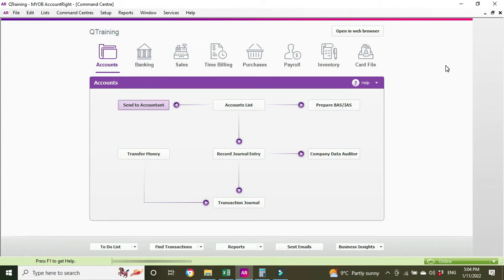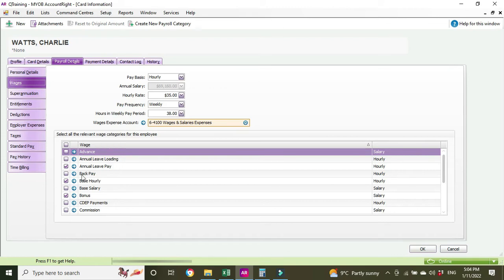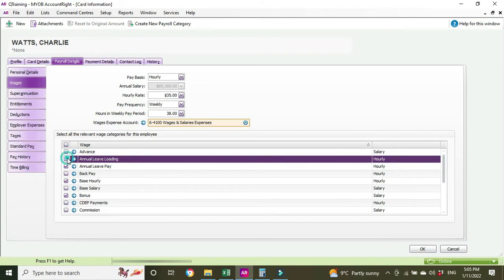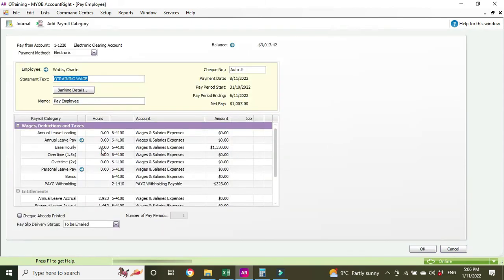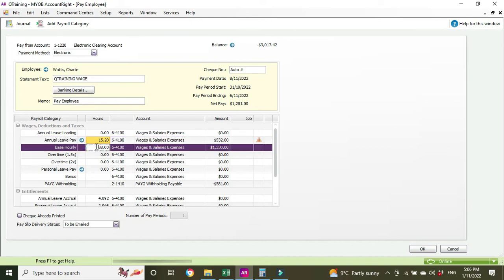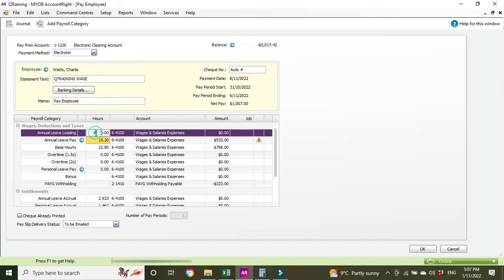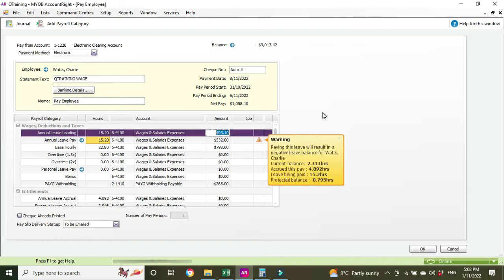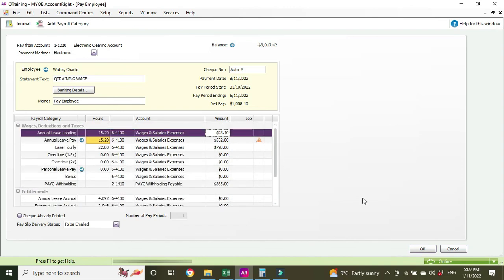Set up Leave loading in MYOB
👉 If you need any help with Award interpretation (they can be tricky) we can help.

Some Awards in Australia have a leave loading penalty attached to annual leave payments.
If this is applicable for your staff you will have to set up MYOB so that it can pay the annual leave loading.
In this video we show you just how to do that. We look at the back end settings in MYOB so that you will be more familiar with how the accounting software, and payroll module works.
MYOB is a very versatile piece of software once you know how to use it.

Not all annual leave will receive leave loading. It is an older part of the wage Award system and not as common today as it used to be.